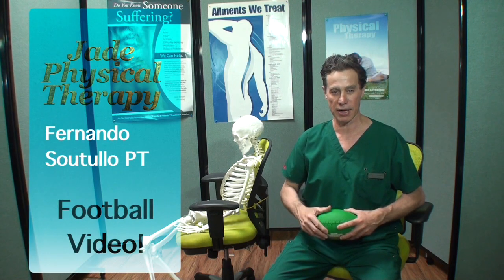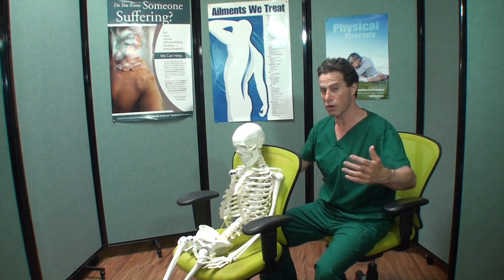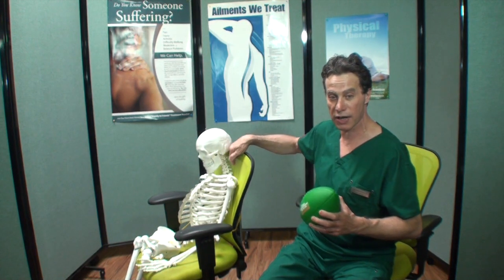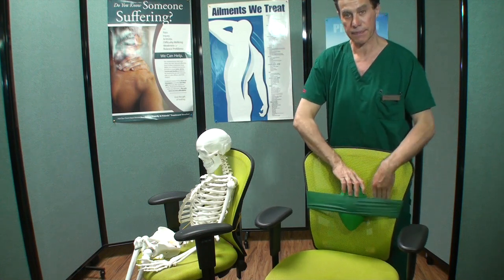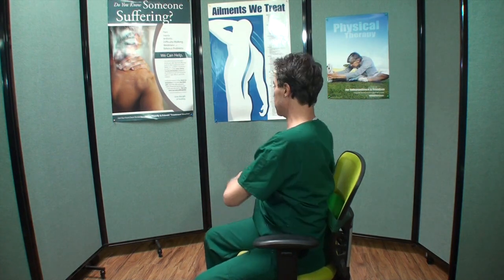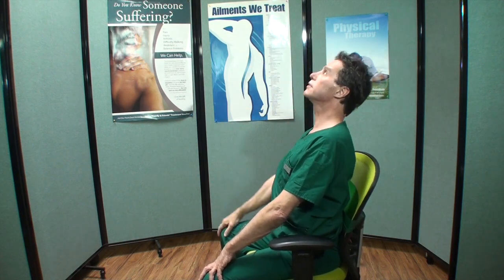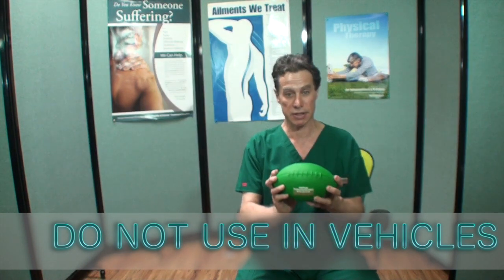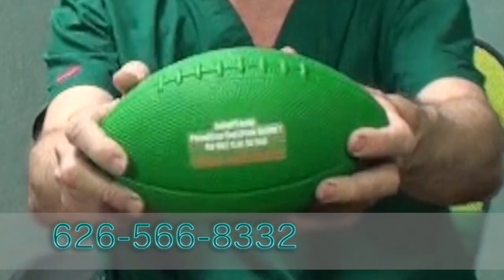JadePT Football Video Instructions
Video Instructions o how to use th JadePT football.
Importance of right sitting postiion. Gravity affect your posture greatly you need to fight it back.